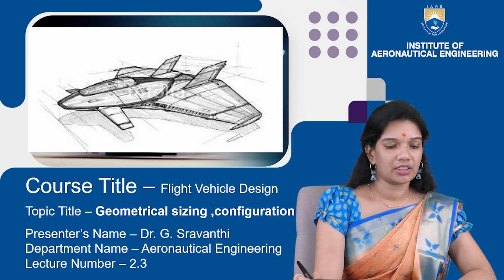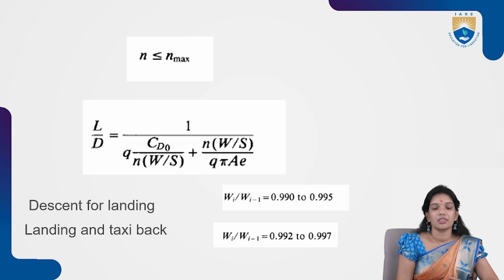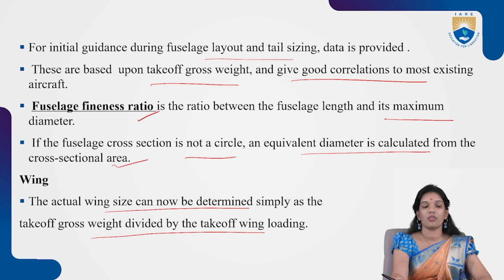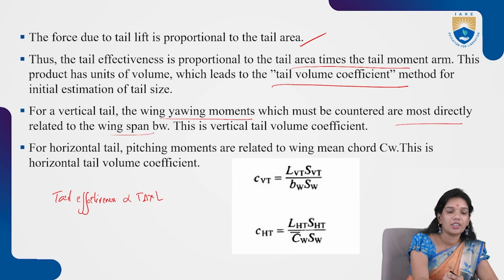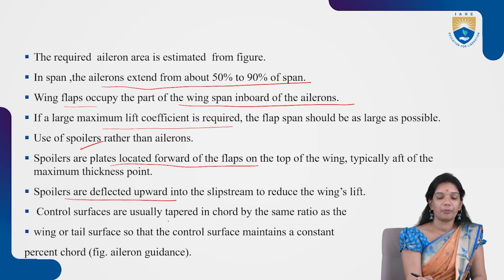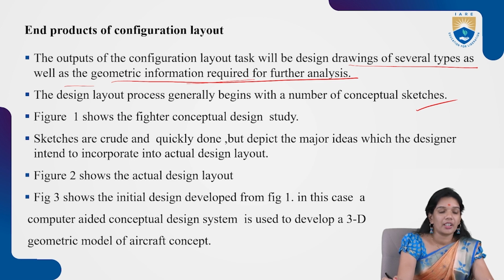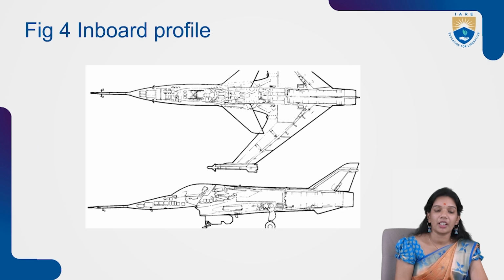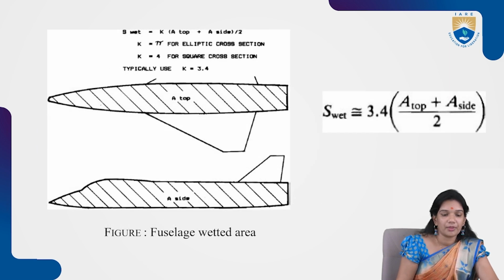Geometrical Sizing, Configuration layout by Dr. G Sravanthi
Geometrical Sizing, Configuration layout by Dr. G Sravanthi | IARE

Telangana, India.